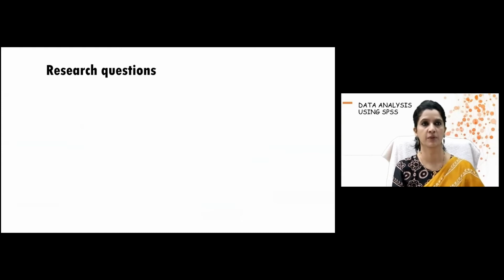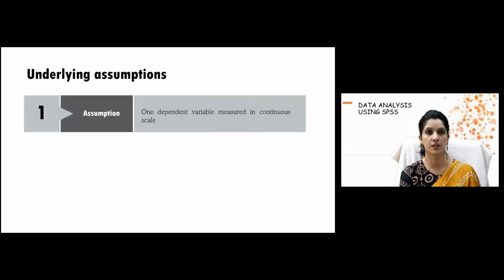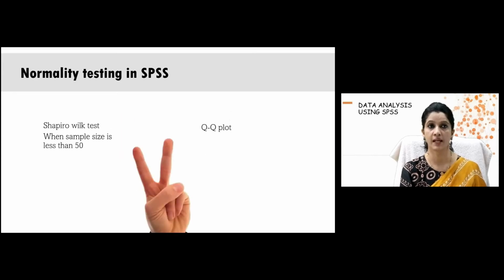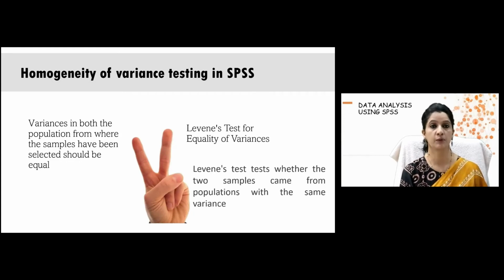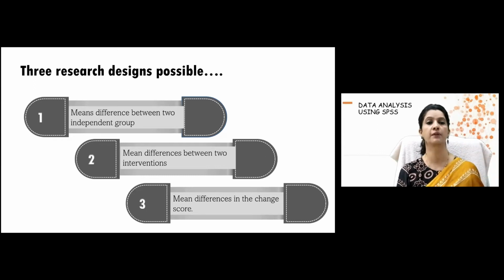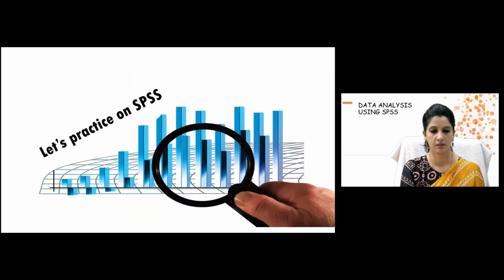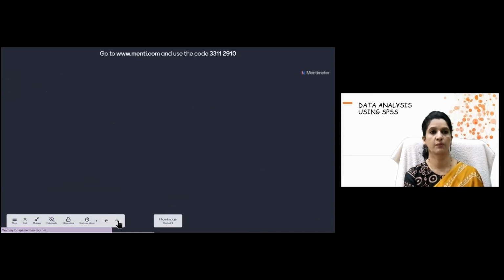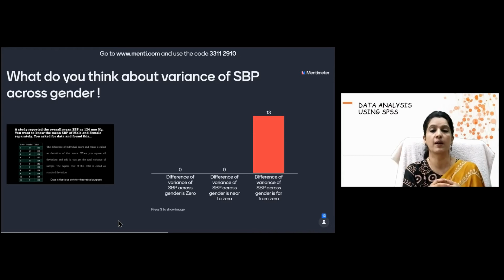Independent t test